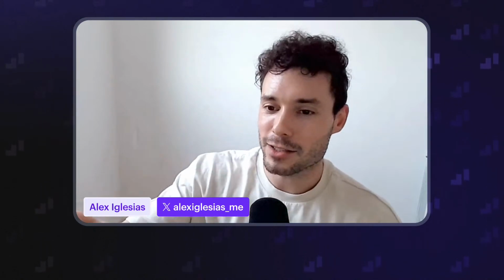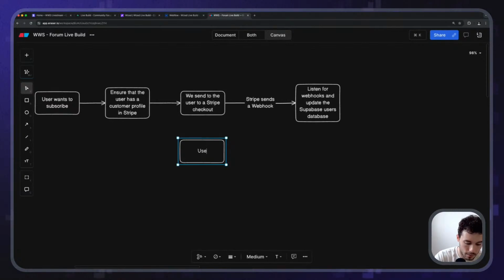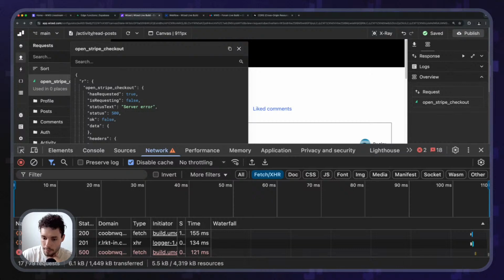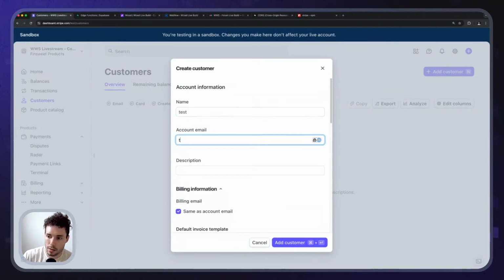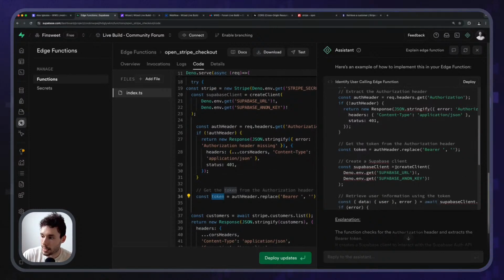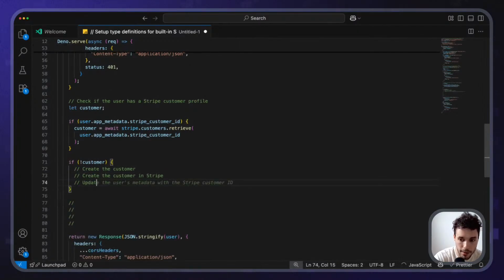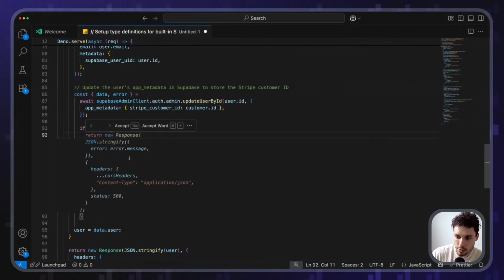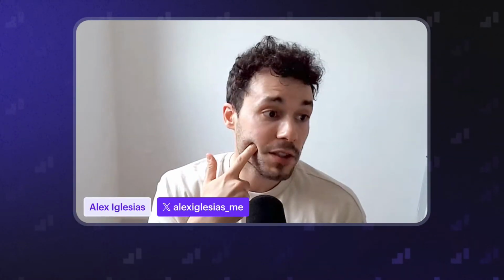Premium Memberships | Building a community forum pt. 10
In this livestream, we'll introduce Stripe payments into the forum to create a premium membership subscription.
Join to learn how to set up a Stripe checkout in a WWS app!

// TIMESTAMPS

0:00 Countdown + Intro
03:03 Recap
04:30 Outlining the Membership system
13:05 Supabase Edge Functions
17:20 CORS
22:30 Next steps
24:00 Making the Stripe Secret Key
24:50 Initialize the Stripe SDK and list Customers
28:55 Checking if the User has a Customer profile in Stripe
45:30 Creating the Customer in Stripe & updating metadata in Supabase
52:00 Testing the code
54:15 Creating the Checkout session
01:01:10 Listening to webhooks cliffhanger
01:01:30 Wrap up & outro

// ABOUT US

// SOCIAL